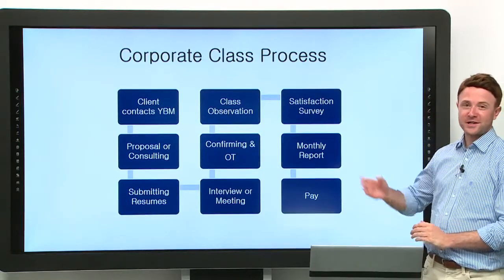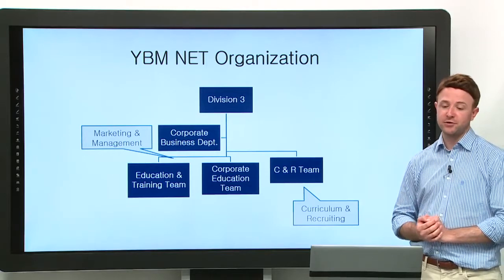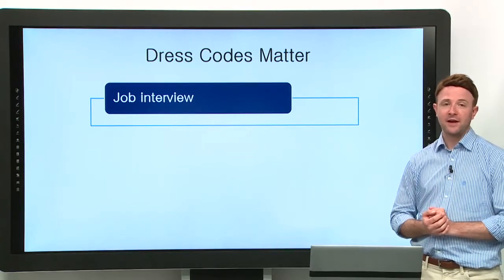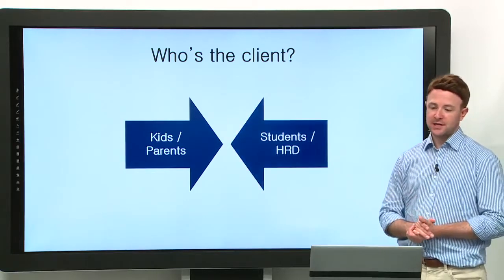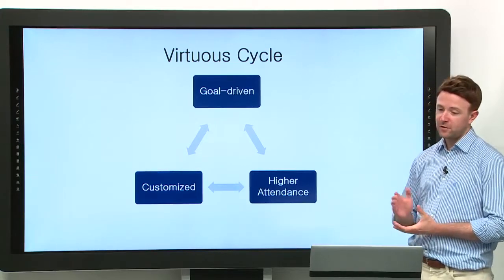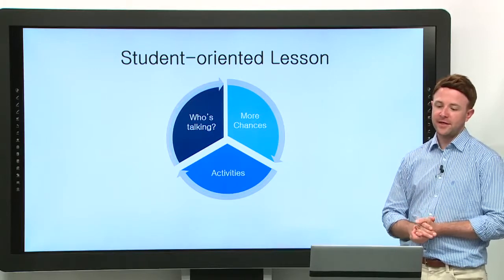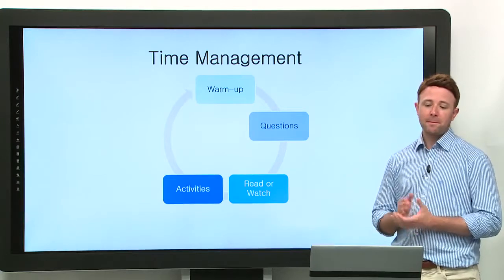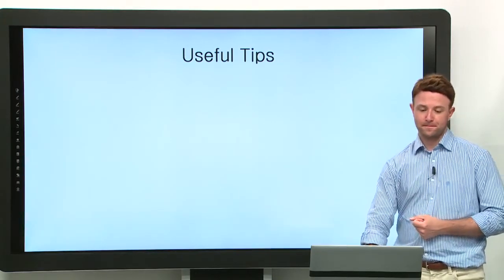Corporate Teacher Training_YBM NET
This video is designed to help some English instructors who are about to start a new career in the corporate education field or who never worked with YBM NET before. Good luck!